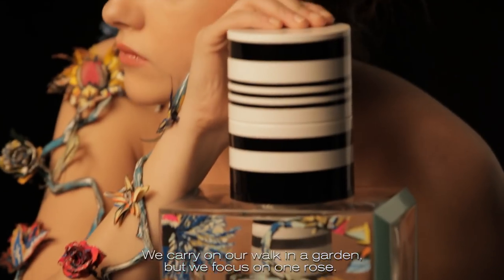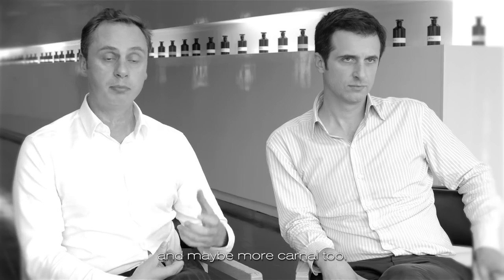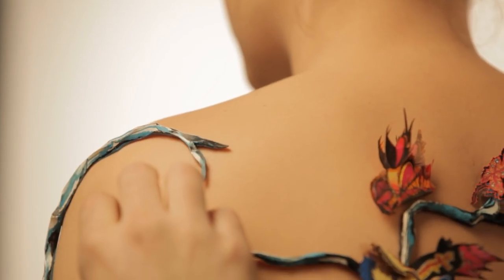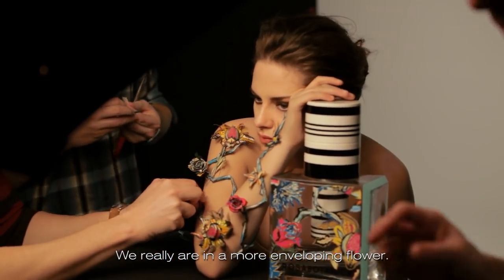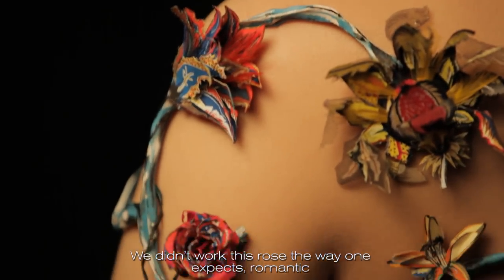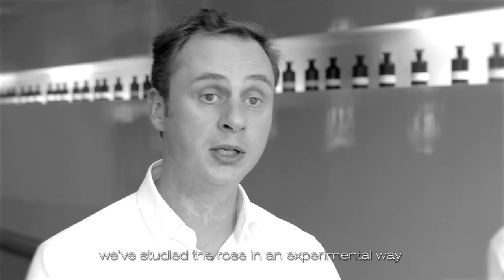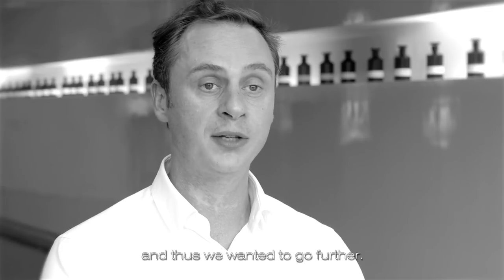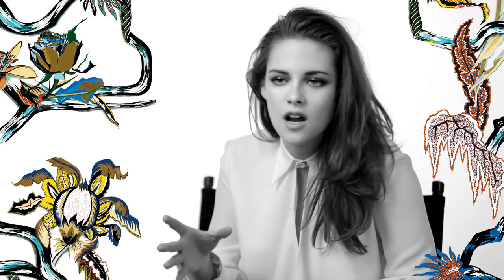Kristen Stewart: Rosabotanica Balenciaga (OFFICIAL video BTS) (HD)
Thanks to the team who made this video BTS Rosabotanica with Kristen Stewart for sending us the official video.

(This is the full video with subtitles)